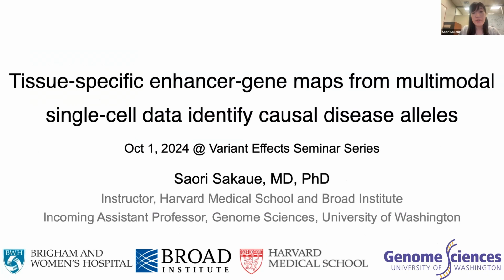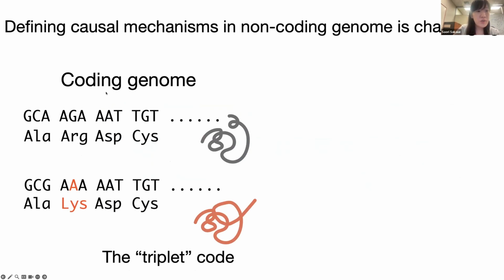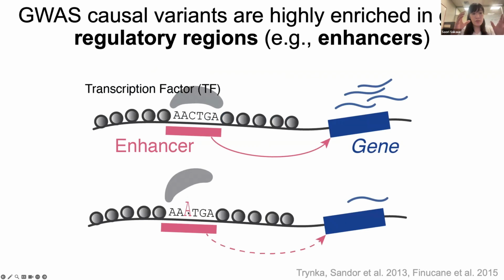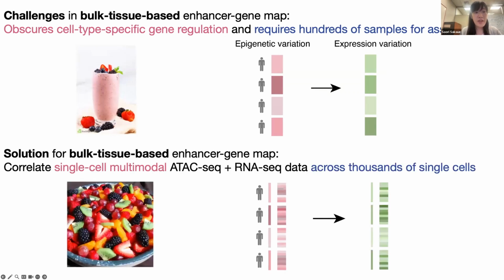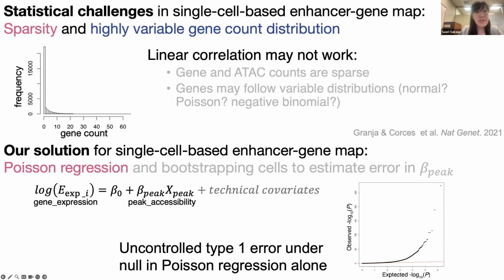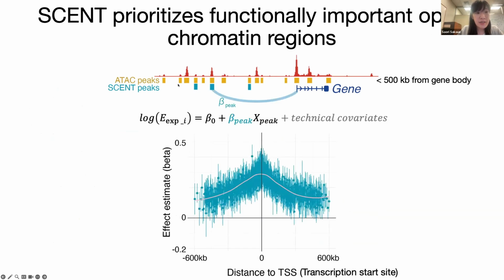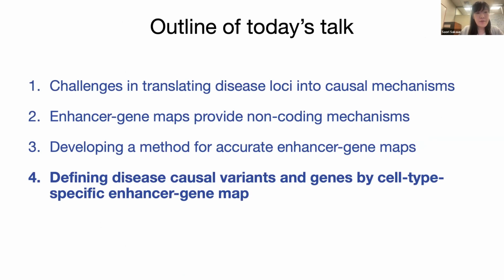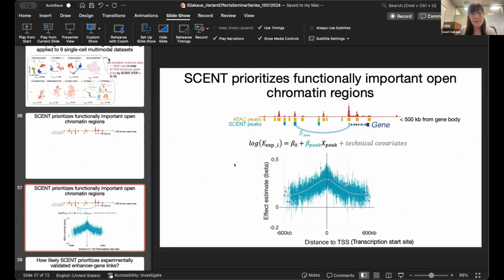"Tissue-specific enhancer-gene maps" - Saori Sakaue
Saori Sakaue (Harvard Medical School and Broad Institute) "Tissue-specific enhancer-gene maps from multimodal single-cell data identify causal disease alleles" presentation for the October 01 2024 VARIANT EFFECTS SEMINAR SERIES (VESS) - An early career scientist-led seminar series sponsored by the Atlas of Variant Effects Alliance